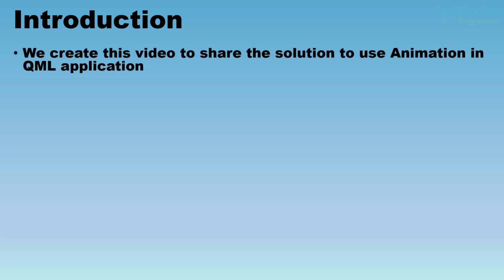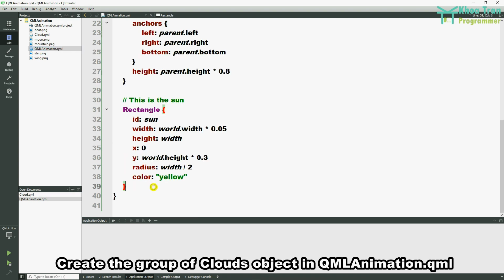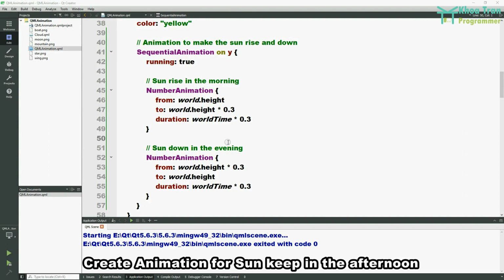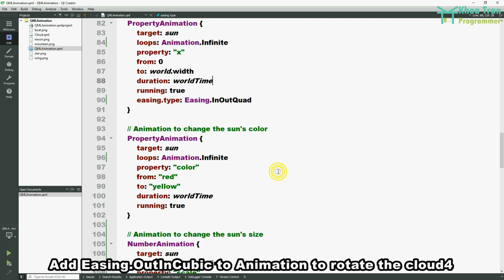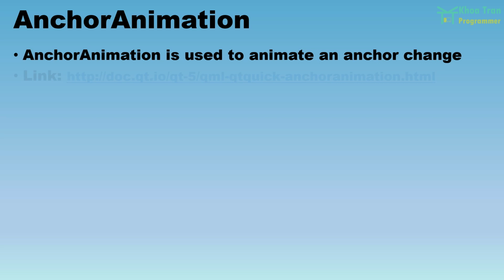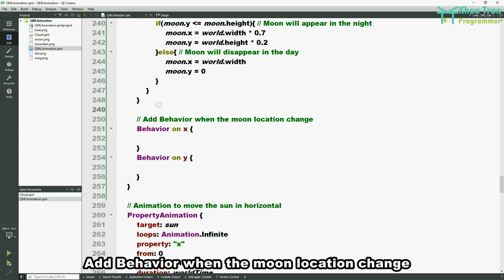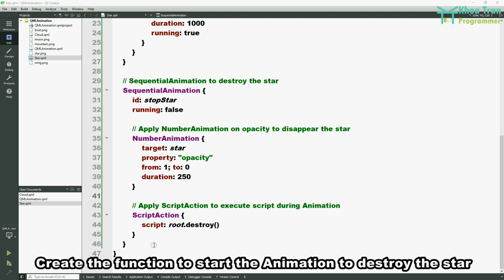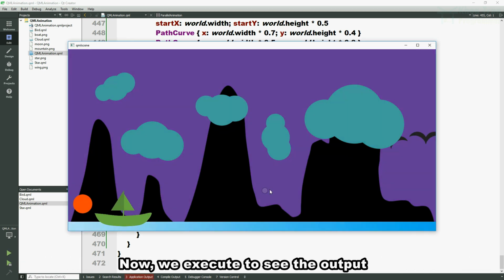Qt QML Tutorial 5 - Animation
I. INTRODUCTION
We create this video to share the solution to use Animation in QML application

The application is written by QML language on Qt 5.x, we try to manipulate most of Animation type of Qt QML such as:
PropertyAnimation, NumberAnimation, RotationAnimation, SequentialAnimation, PauseAnimation, ParallelAnimation, Animation Loop, Easing Type, ColorAnimation, ParentAnimation, AnchorAnimation, State and Transition, SmoothedAnimation, Behavior, SpringAnimation, Rotation, ScriptAction, PropertyAction, PathAnimation

This tutorial is suitable for persons who’s starting to study QML language or others who want to find the solution to use QML

II. SOURCE CODE

III. OUTLINE
01. PropertyAnimation(1:26)
02. NumberAnimation(4:45)
03. RotationAnimation(5:45)
04. SequentialAnimation(6:23)
05. PauseAnimation(7:11)
06. ParallelAnimation(7:54)
07. Animation Loop(9:14)
08. Easing Type(10:33)
09. ColorAnimation(11:28)
10. ParentAnimation(13:24)
11. AnchorAnimation(14:33)
12. State and Transition(15:41)
13. SmoothedAnimation(16:36)
14. Behavior(17:32)
15. SpringAnimation(18:23)
16. Rotation(19:05)
17. ScriptAction(20:50)
18. PropertyAction(22:31)
19. PathAnimation(24:32)